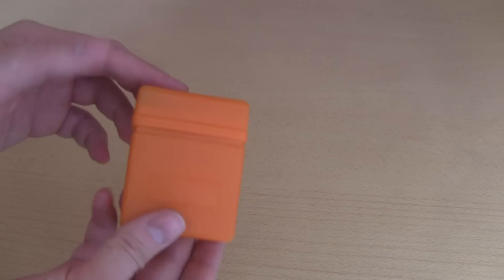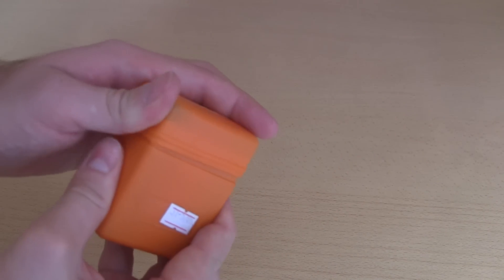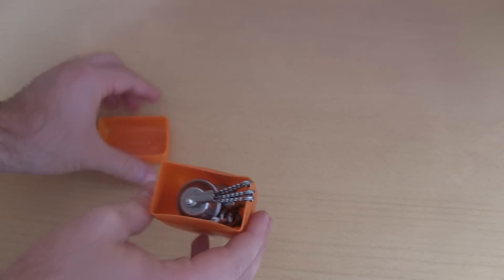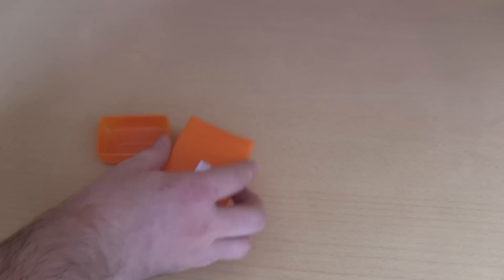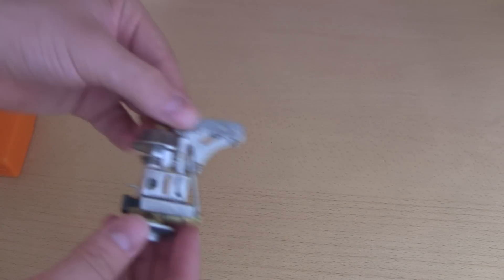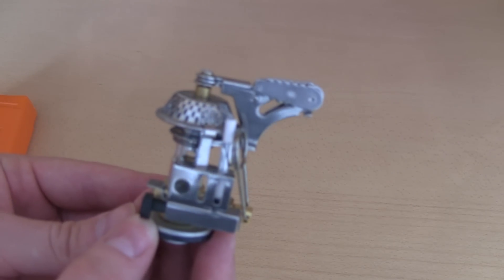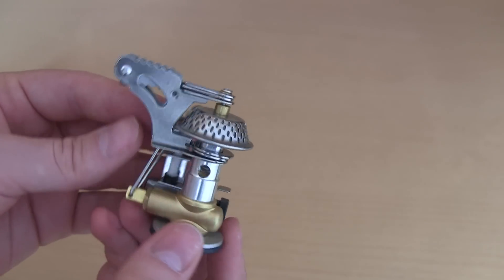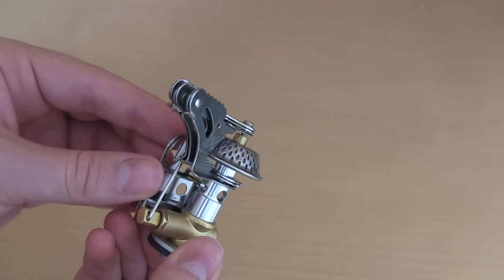DealExtreme SKU 52063 Ultra Mini Portable Outdoor Metal Gas Stove with a Case